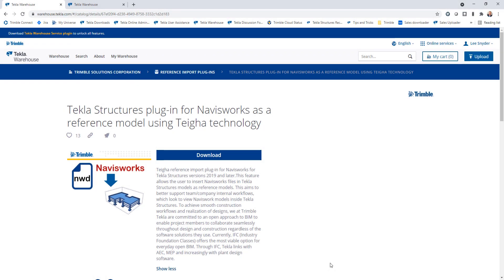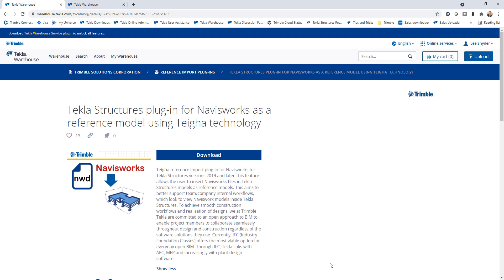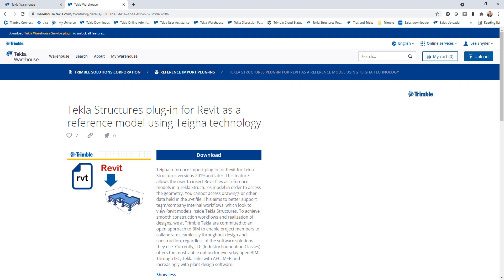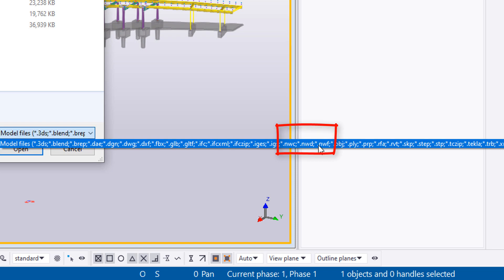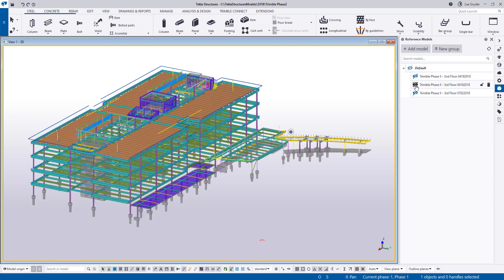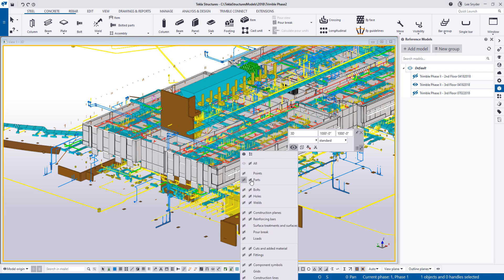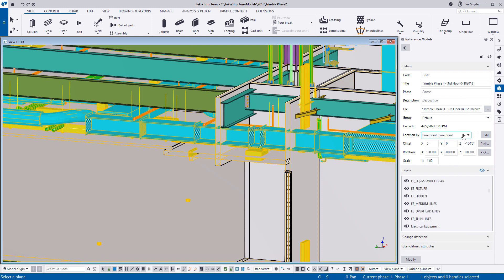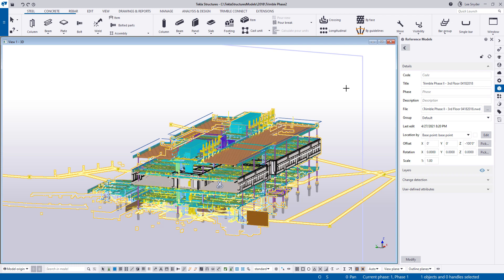Tekla Structures 2021 Navisworks and Revit Import as Reference Models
Trimble is committed to an open approach to BIM and with the release of Tekla Structures 2021 we also released two new extensions to help achieve smooth construction workflows.  These new extensions allow you to import Revit (.rvt) and Navisworks (.nwc, .nwd & .nwf) model files directly into Tekla Structures, as reference or overlay models.  This allows project members to collaborate seamlessly throughout design and construction, regardless of the software solutions they use.

You can find these extensions on the Tekla Warehouse:

Tekla Structures plug-in for Navisworks as a reference model using Teigha technology